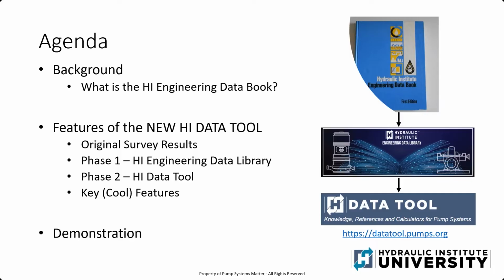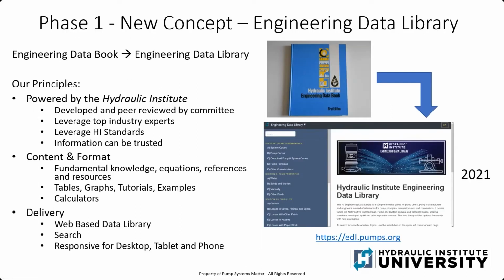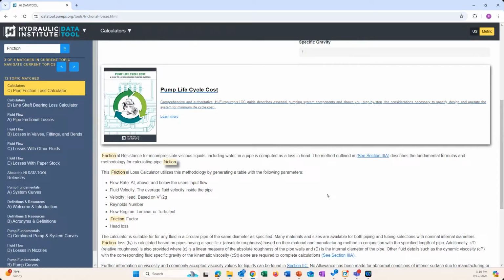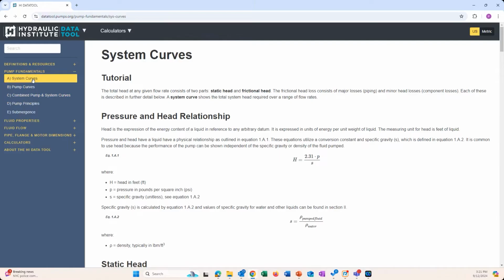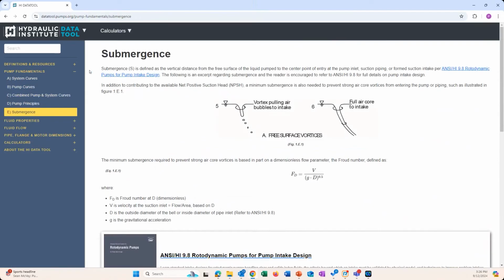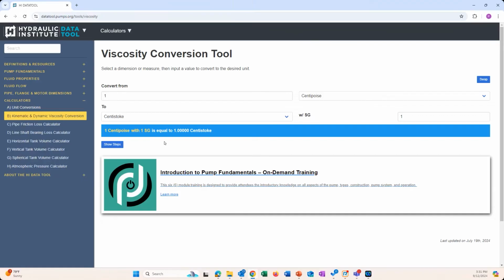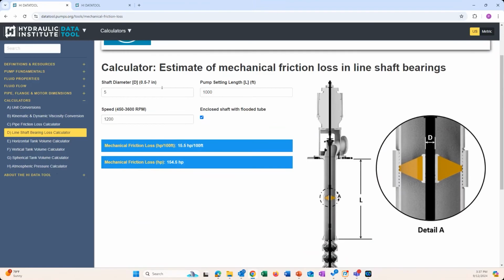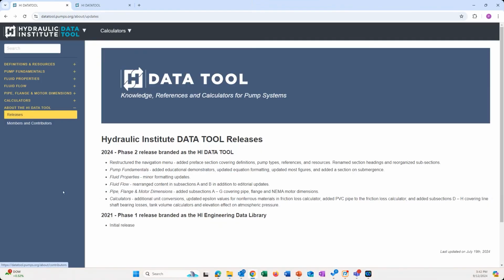Overview of the HI Data Tool | Recorded Webinar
Learn about the new Hydraulic Institute (HI) Data Tool the resource that everyone in the pump and fluid handling industry needs. Formerly known as the HI Engineering Data Library, this webinar provides an overview of the Data Tool, but focuses on new resources included in the phase 2 launch of the site. The Data Tool is a free resource that covers pump types, definitions, references, pump & system fundamentals, fluid flow & friction loss, standard dimensions for pipes and fittings, and unit conversions and calculators.

 Major updates in the Phase 2 HI Data Tool, that are covered:

1. New preface section covering definitions, pump types, references, and resources.
2. Pump Fundamentals - New educational demonstrators for system curves, variable speed pump curves, and parallel pump curves.
3. Fluid Flow – Reformatted and updated the pipe loss and pipe fitting loss sections.
4. Pipe, Flange & Motor Dimensions – New sections covering steel, nonferrous, and PVC pipe, flange and NEMA motor dimensions.
5. Calculators – Expanded unit conversions, New PVC pipe to the friction loss calculator, New line shaft bearing losses, New tank volume calculators and New elevation effect on atmospheric pressure.